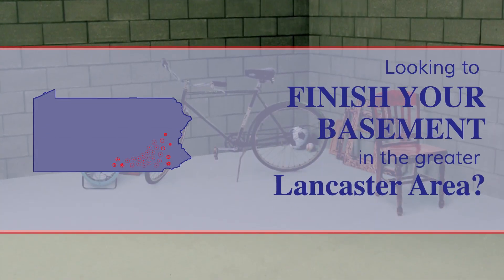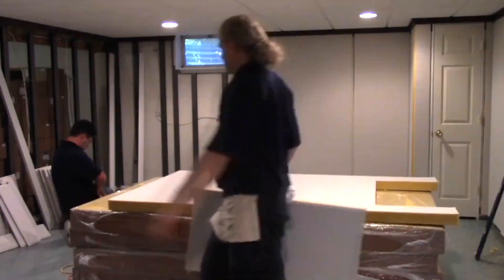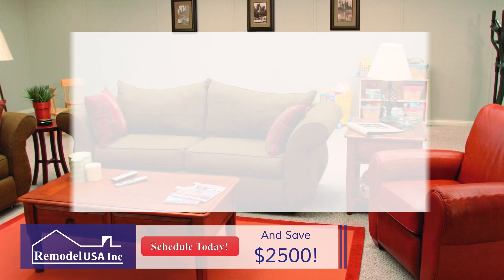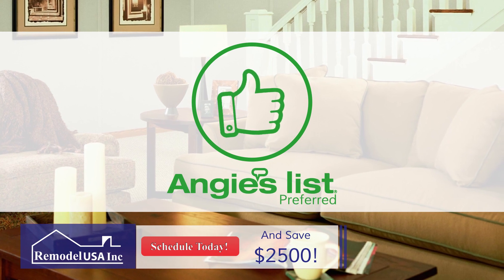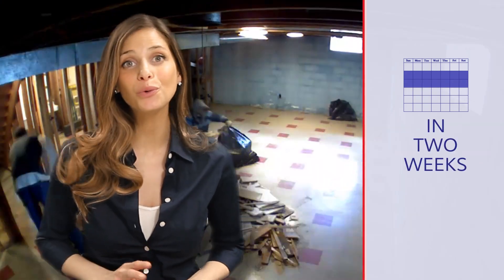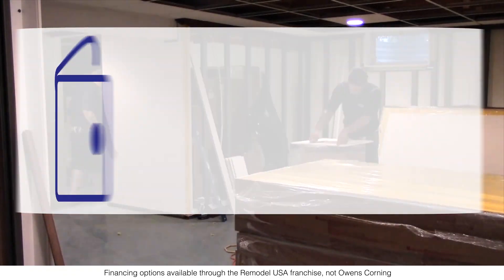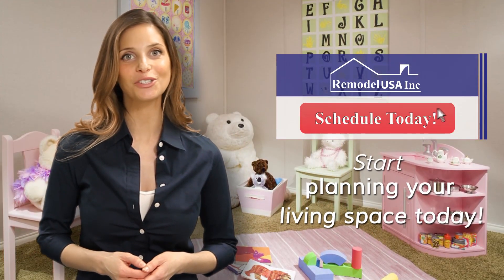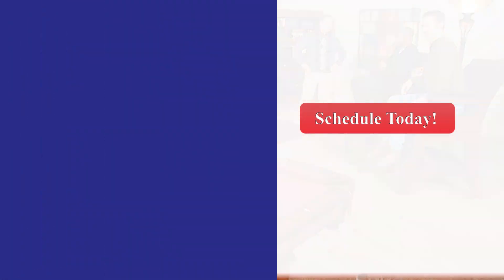Basement Remodeling Lancaster PA - Renovation Discount - Remodel USA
Looking for Basement Remodeling in Lancaster PA? Mention this video and receive $2,500 off your Renovation project!

0:02 Looking to Finish your basement in the Lancaster area?
0:22 More than 3,000 have trusted us with their basement projects
1:00 Click here now to schedule a Free in-home consultation

Basement Remodeling in Lancaster PA
by: Remodel USA

Picking The Very Best Basement Remodeling Contractor:

Picking the best basement service provider to fix or remodel your basement can be a hard challenge given that not every service can find the damage of the basement. Remodeling your basement will enhance the value of your home, and in case you choose to make a warm and inviting living area in your basement, you'll get the benefit of getting that extra home to terrific use.

For these types of deals, you need to have all the info you can get - that suggests that you also need to find the best professional for the job. If you employ a basement specialists, they can easily point out the trouble and find the repair appropriately. Basement professionals are knowledgeable servicemen who will make sure to find all things you need to take care of the trouble. This is the primary reason why it is essential to employ the right service provider for the task.

There are a variety of important things to remember when selecting a basement contractor. To obtain a quality service, you have to only work with certified people with license and cerrifications. Service providers will definitely obliged to show you their certifications and certifications to ensure you of their quality work. After they have revealed their credibility as a business, it is now your selection if you wish to do some more digging.

You can inspect the validity of their authorizations for your State. If you truly wish to be careful about your background research, you can request for the worker's payment insurance provider to more show the authenticity of their companies. This is essential due to the fact that any of their staff member that is injured inside your property can become your commitment so much better see to it that isn't really the case.

Ensure to double check their policy before accepting their service to see if they offer insurance provider in case of injury or home damage. A respectable professional will probably be kindlied to provide you this certain recommendations and references from recent professions. He might even have a portfolio of the work he has done. It's often wise to call those references prior to making a decision.

Many basement remodeling and waterproofing contractors are experts and will go the extra mile to ensure that you get the service you really desire. They are competent professionals that take pride on exactly what they do since they have a credibility to maintain.

Having said that, a good specialist will offer you an estimate of the cost after examining exactly what needs to be done and will never ever press you into signing the agreement. The homeowner should never ever feel pressed into making a choice or choice and should never ever be forced to use the advised services.

You can be given the required details before signing a contract due to the fact that an excellent cellar waterproofing specialist will want you to comprehend everything and see to it that you're going to get what you really wanted in one way or another.

You are able to include value to the worth of your house in case you put it up for re-sale. But if you're not planning on doing a resale of your home, a great basement finishing can include functionality to your home. Everything will be done according to your desire once you work with the right basement service providers.